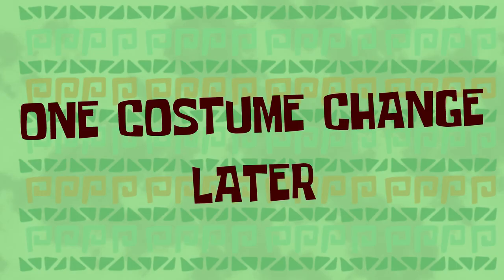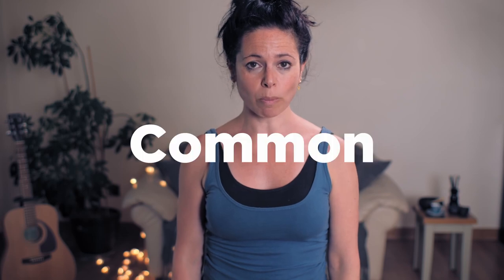Releasing Tension in the Neck | Opening the Yuzhen Guan (Jade Pillow)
Releasing Tension in the Neck
Click "show more" below to see the full description of the exercise.

This is part of the "laying the foundations for Neidan" series. Get in touch if you are interested in the course! Details below. Always practices in a safe space and consult a doctor if you are unsure. You take full responsibility for your practice!

Opening the Yuzhen Guan (Jade Pillow)
Poor alignment of the neck is extremely common. Bad posture, tension in the shoulders and a head that juts forward of the body causes the muscles in the neck to become stiff and tight; this in turn causes compression of the cervical spine. This exercise aims to gently move and manipulate the neck to soften the muscles and ease compression.

It is important to note that whilst compression is not good for the spine,
neither is over stretching! Strained muscles cannot support the vertebrae
effectively and can easily cause injury. Move slowly and mindfully.

Preparation:
Take the time to be aware of your posture. Whether you choose to do this
exercise seated or standing, make sure the spine is long and open. Position the head on top of the neck and the neck on top of the shoulders. With a gentle lifting through the head, allow the rest of the body to feel as though it is hanging beneath. Pay particular attention to the easing and releasing through the neck and shoulders, without forcing or pushing.

Part 1:
Press the palms on the back and massage up either side of the spine as far as is comfortable. Without stopping, bring the hands under the armpits and continue up either side of the neck with the backs of the hands, leading with the fingertips.
Rotate the hands to place the fingertips at the back of the head and base of the neck.
Gently incline the head to the left. Drop the left elbow in and support the weight of the head with the left palm over the left ear. Raise the right elbow and press the thumb of the right hand on Yifeng point in the crevice behind the earlobe, the right fingertips at the base of the skull. Breathe out and release through the neck and shoulders.
Return the head and neck to its upright position with the fingertips at the back of the head.
Repeat this movement to the right.

Part 2:
Bend the head forward and down. Let the elbows sink down and come closer together. Breathe out and release through the neck and shoulders.

Part 3:
Lift the head gently to turn the face upward. Support the back of the head with the fingers placing the thumbs on Yifeng points in the crevice behind the earlobe. Breathe out and release through the neck and shoulders.

Close:
Breathing in, push the palms up above the head, gently stretching through the arms. Breathing out, allow the arms to relax and slowly move down to rest at the sides of the body.

Ruyi School of Taijiquan & Qi Gong
Tai Chi Your Life 🎵